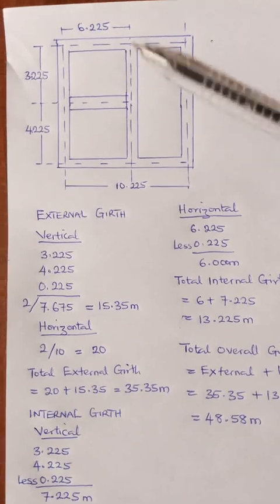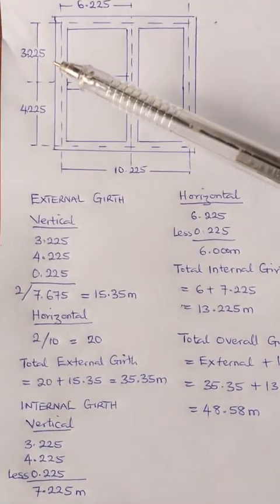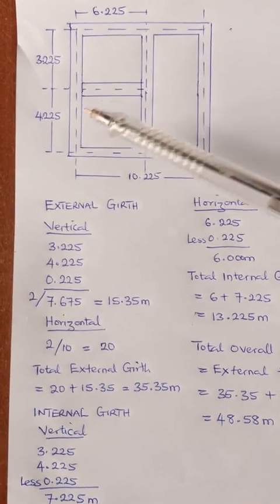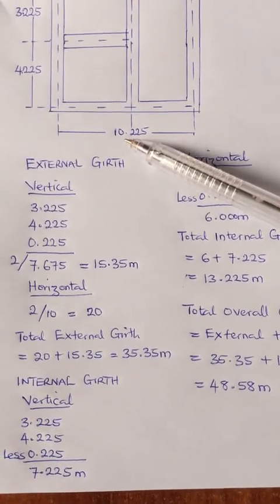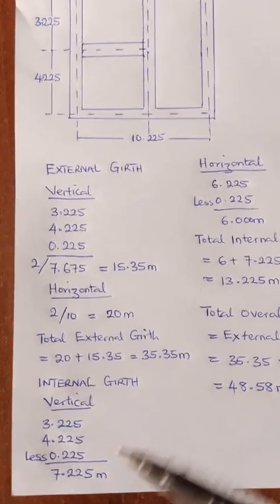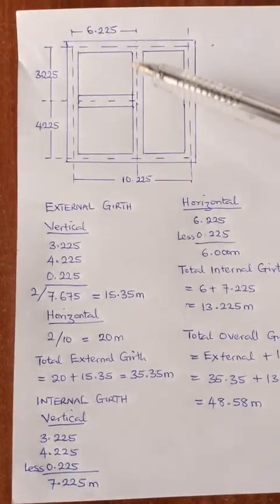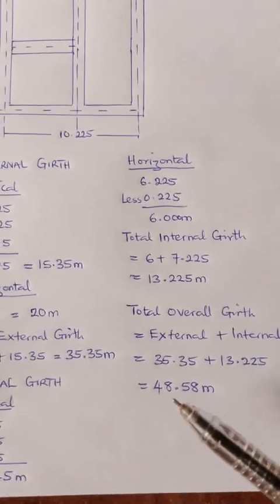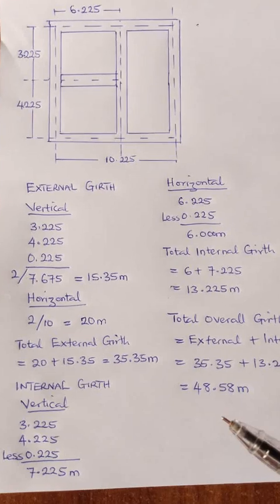How to calculate the length of partitions in the substructure